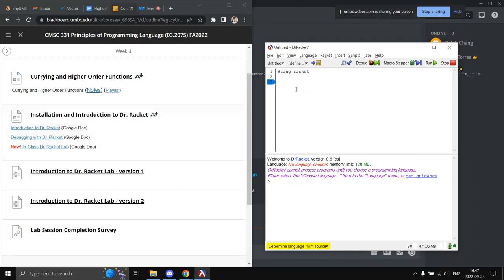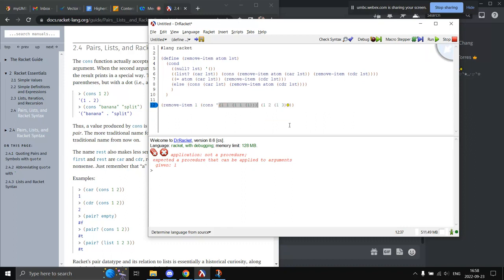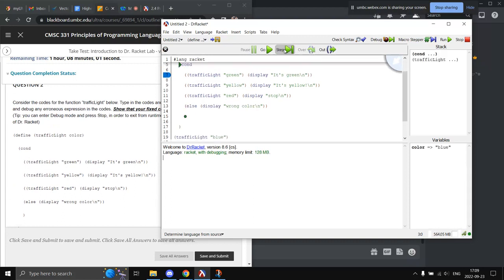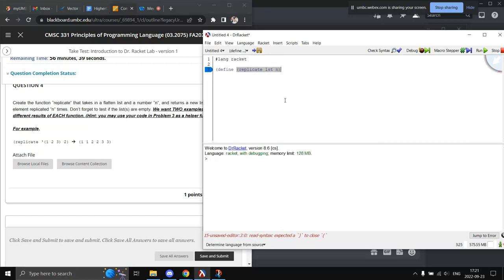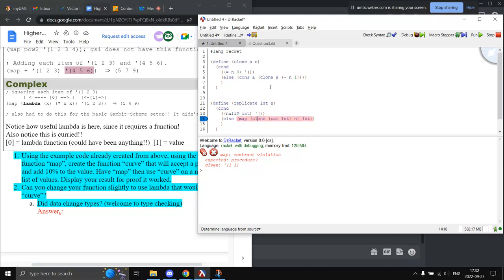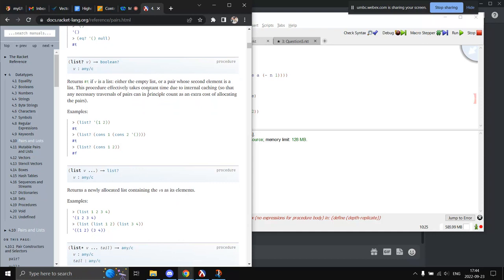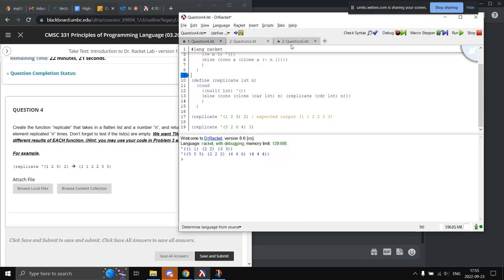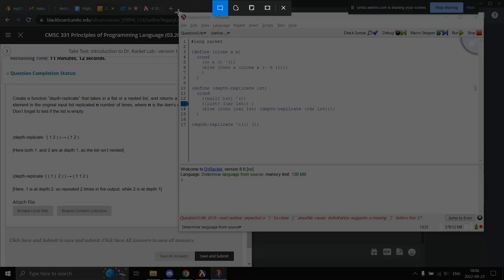Lab group 3 Lab week 4